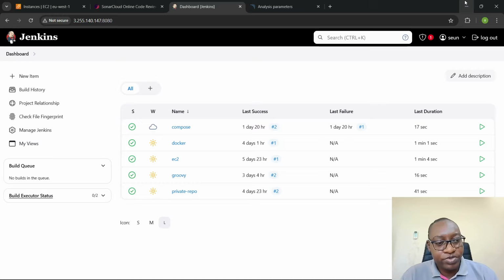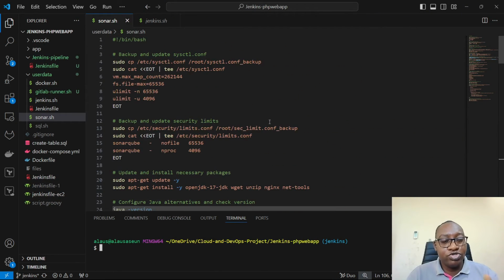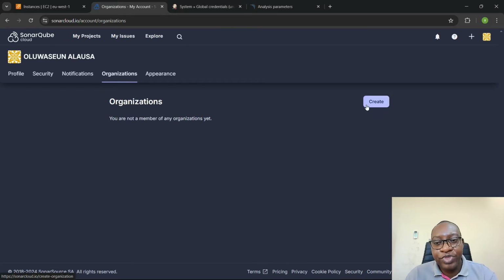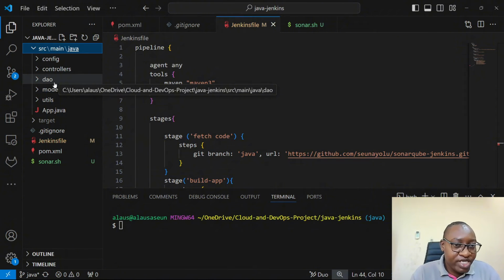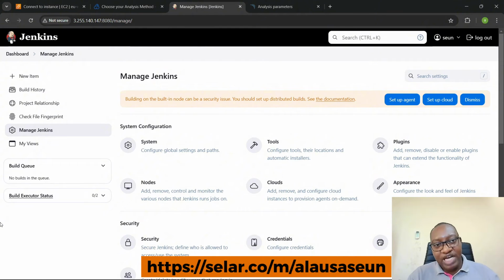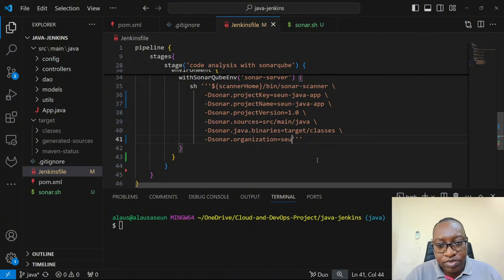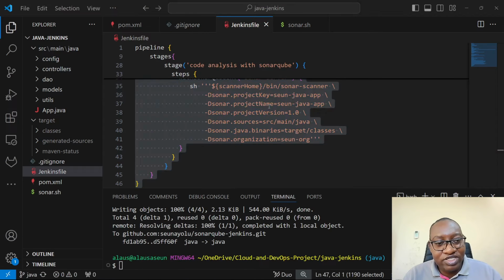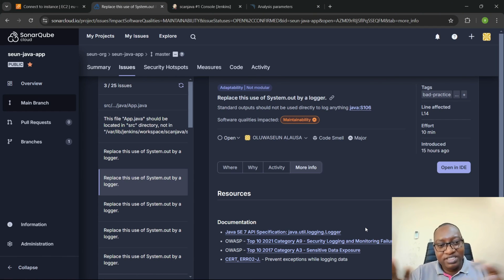SonarQube Integration with Jenkins || Code Quality Analysis || SonarCloud.io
This tutorial demonstrates integrating Jenkins with SonarQube to perform Static Application Security Testing (SAST). You'll learn to configure Jenkins to analyze code, generate SAST reports, and push the results to SonarCloud.io for centralized visualization and tracking. This step-by-step guide highlights the importance of automated code analysis for security and quality assurance.